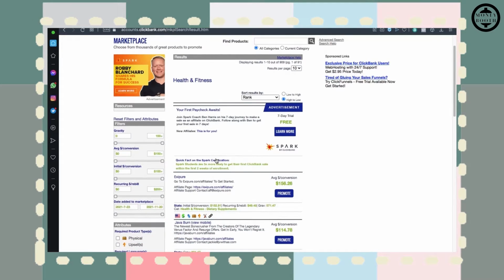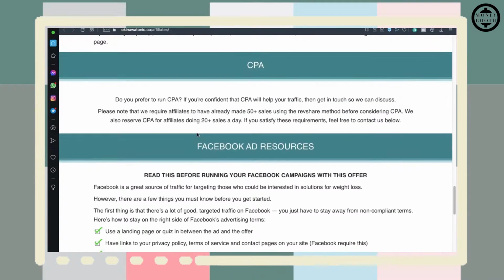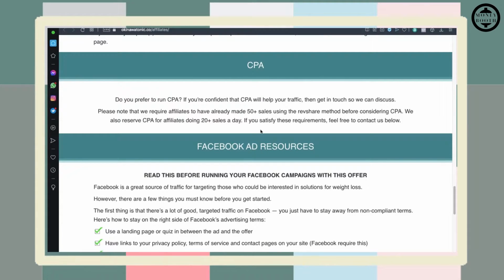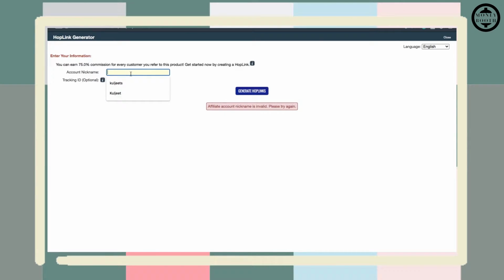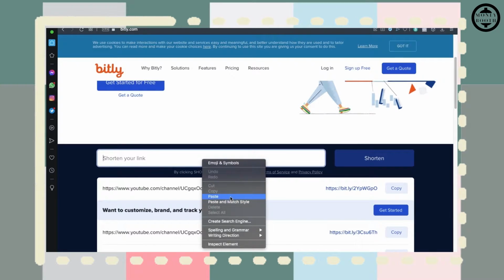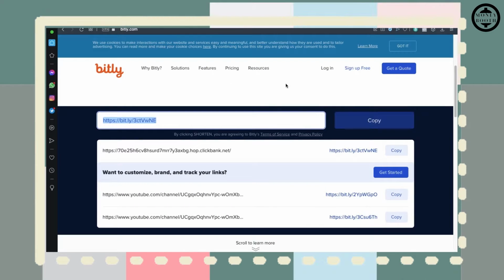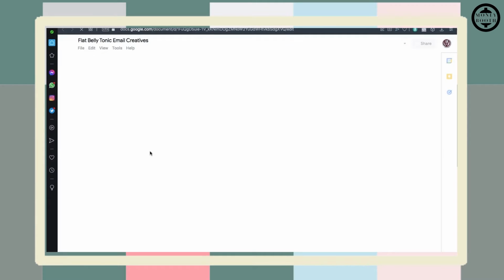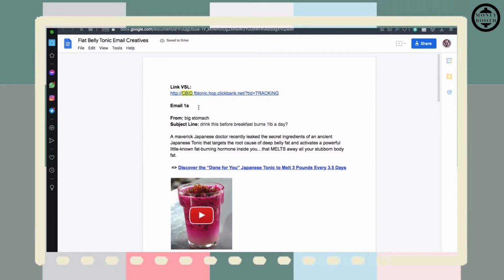$100💰 per day strategy in just 4 steps | Clickbank affiliates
In this video, we are telling you about the $100, 4 step strategy for free traffic. We produce videos with legitimate and possible money-making methods. This video is for teenagers who want to earn money online.
Methods are given in the video, go through it.